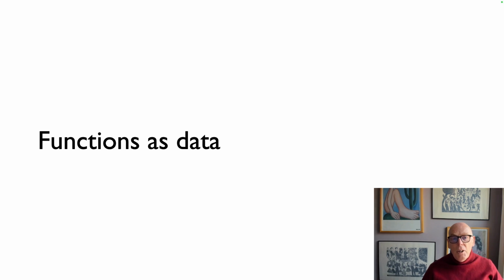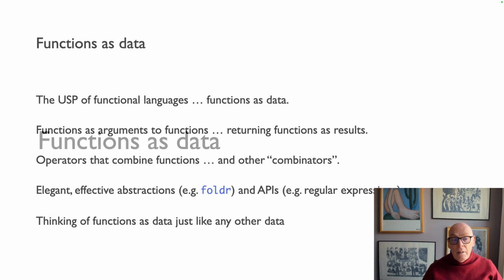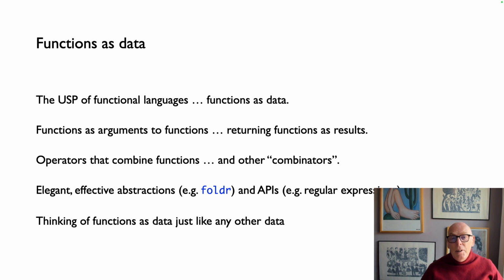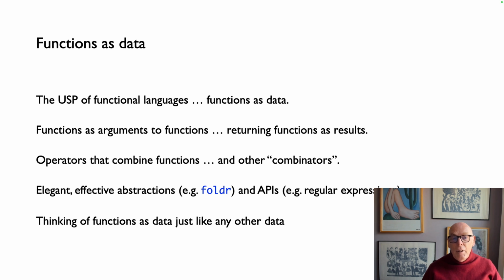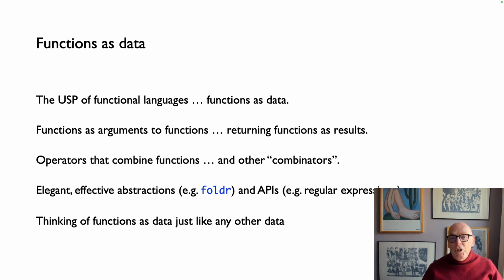Functions as data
Introducing the block covering functions as arguments and results, partial application, Curried functions, and examples of regular expressions and fold operators.